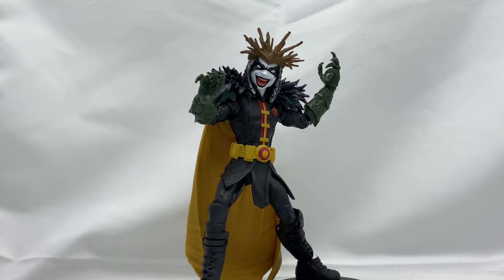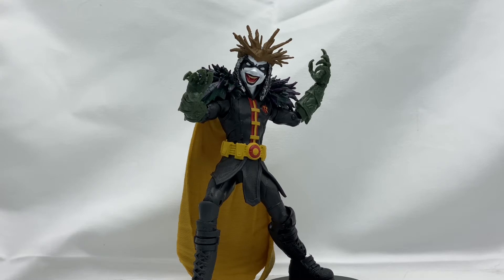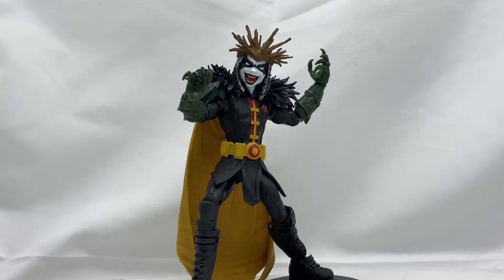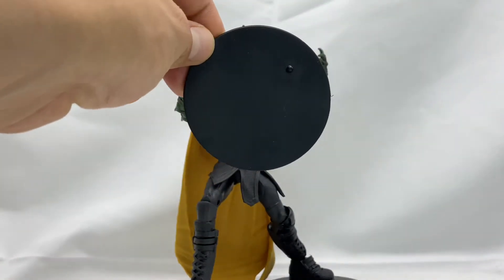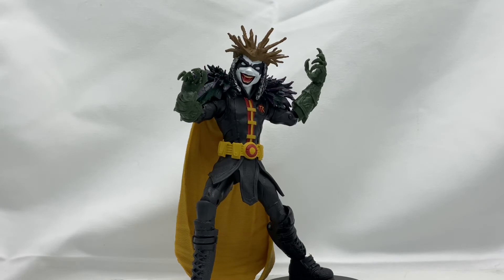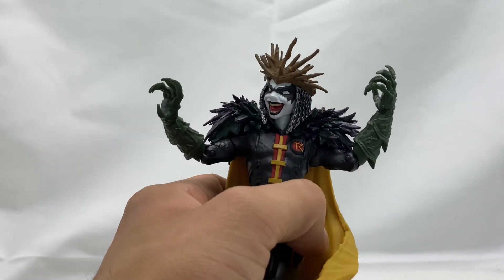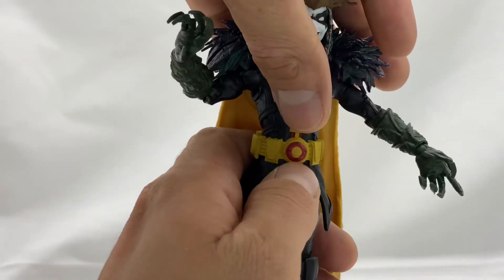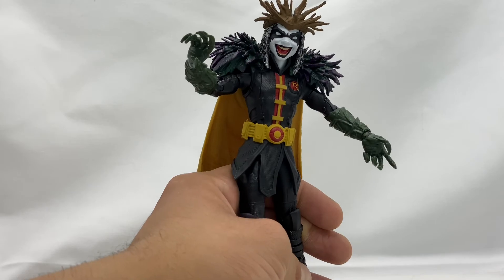Robin King Dark Knights: Death Metal Figure Review & Toy Photography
Review and toy photography of the brand new McFarlane Toys DC Multiverse Dark Knights: Death Metal Robin King figure